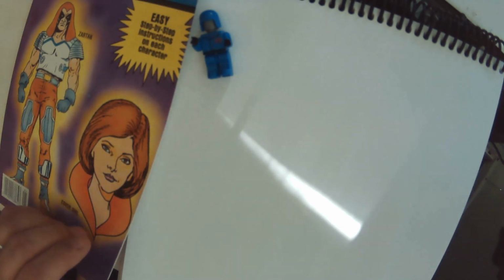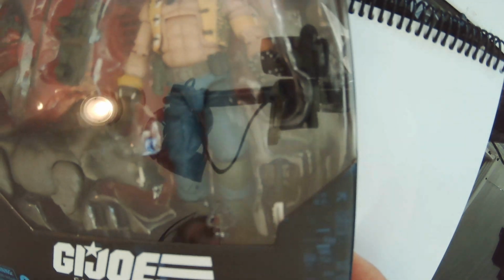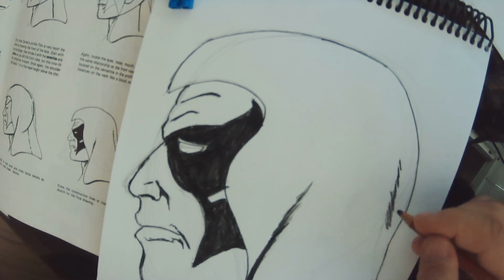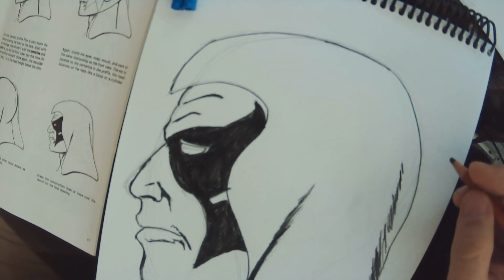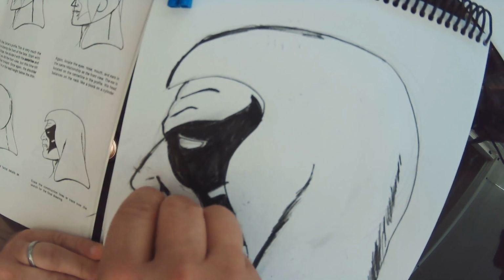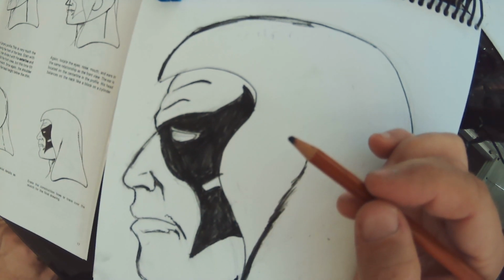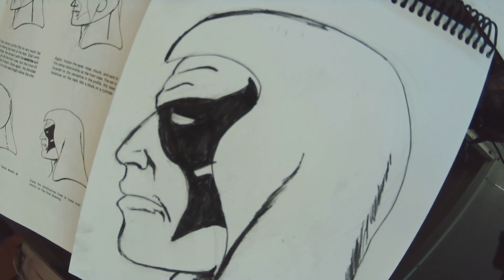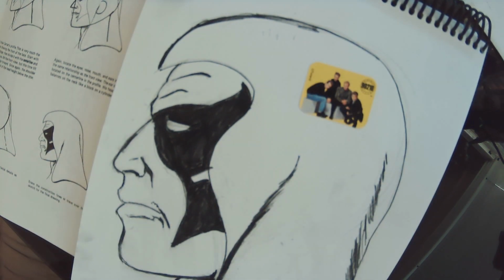Draw With Joe: How to Draw Zartan Part 2!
We have a profile look at Zartan this week! It's a quick one, because frankly, he's all hood! Still have fun with it, talk a little about the upcoming SDCC How to Start A Podcast Panel, and other Joe stuff!

Hope you also enjoy the Movies and a Meal Podcast!